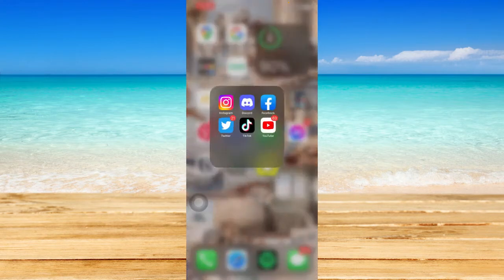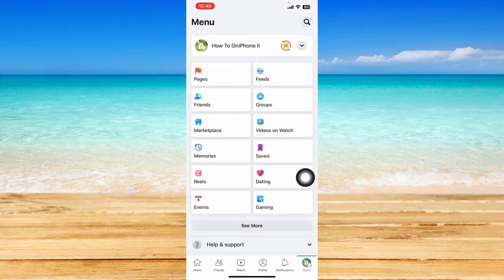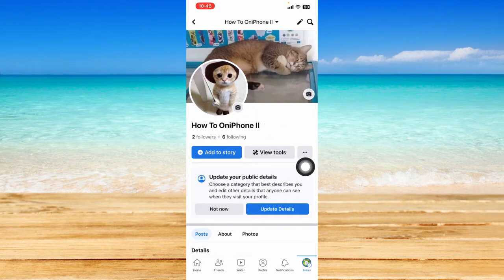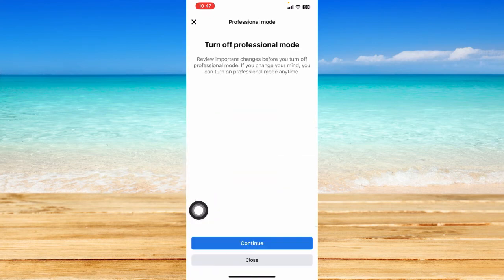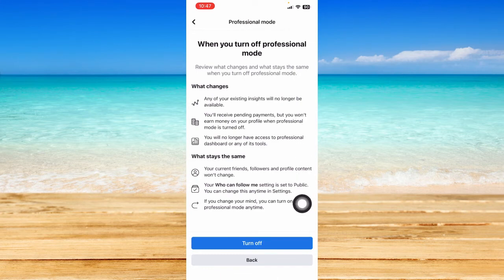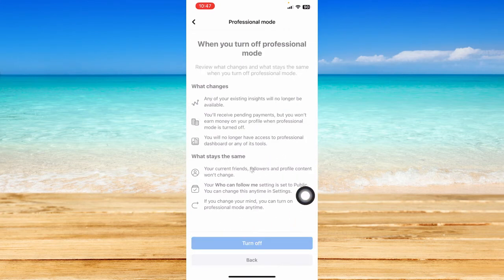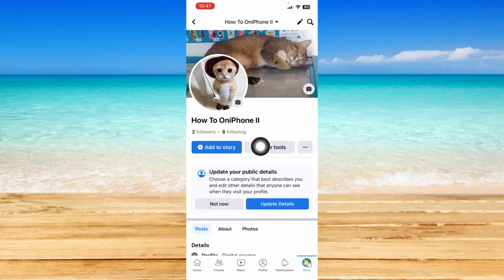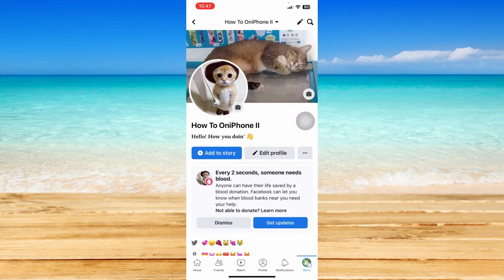How To Turn Off Professional Mode on Facebook